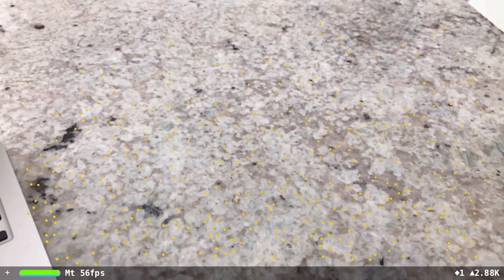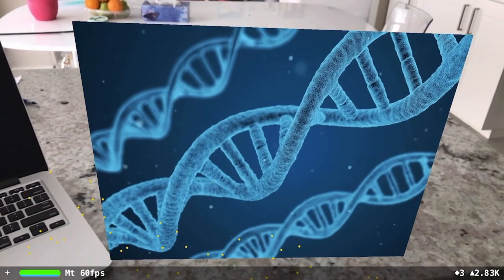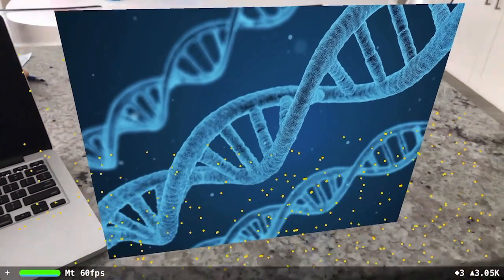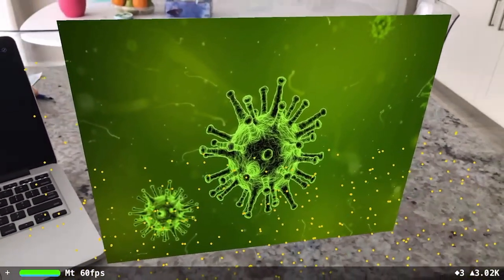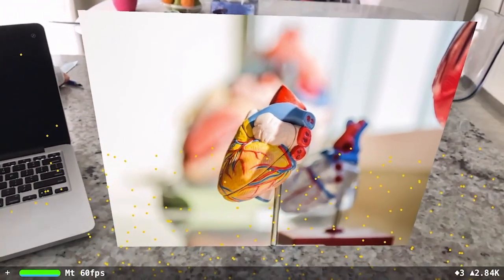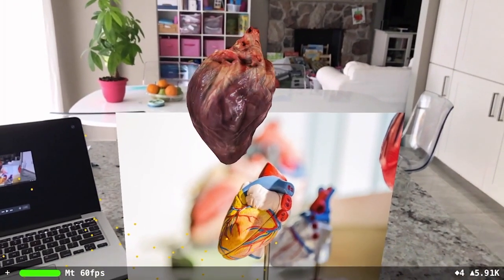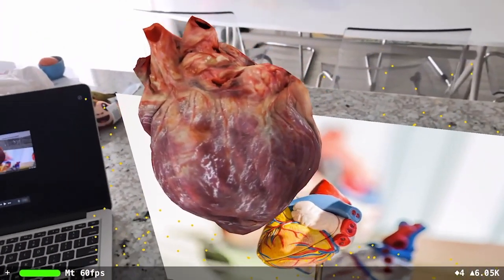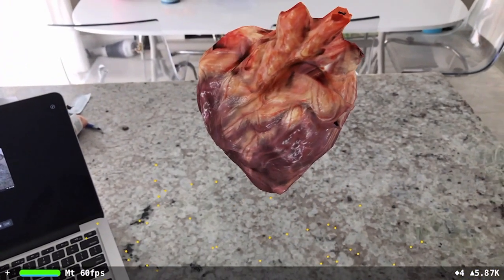Closed Loop Marketing (CLM) using Apple's ARKit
Closed Loop Marketing (CLM) using Augmented Reality (AR)